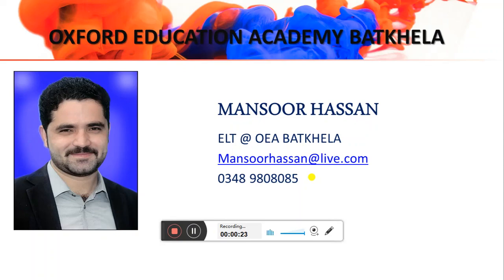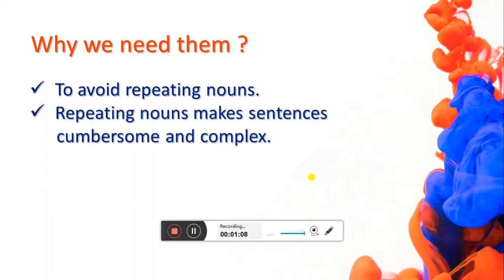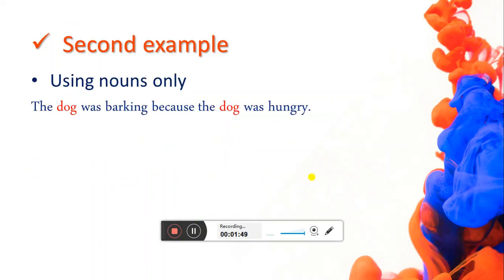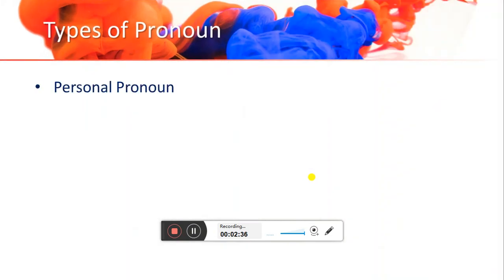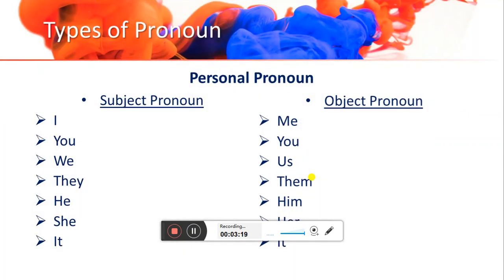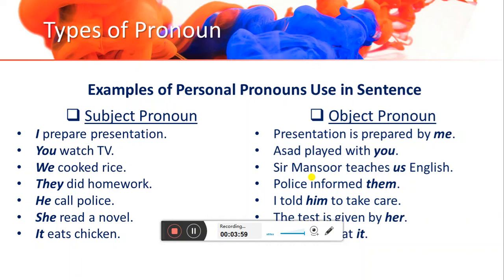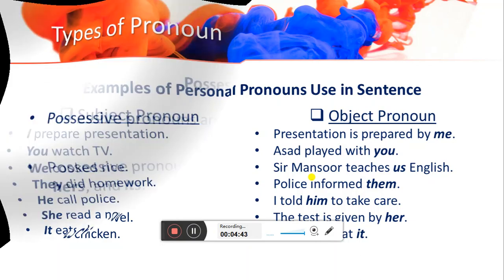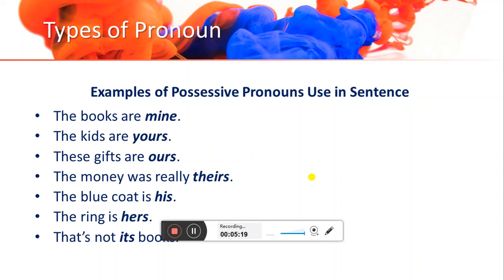LECTURE 2 PRONOUN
ENGLISH LECTURE FOR CLASS 7TH & 8TH
TOPIC : PRONOUN